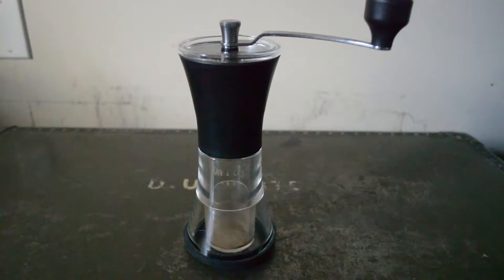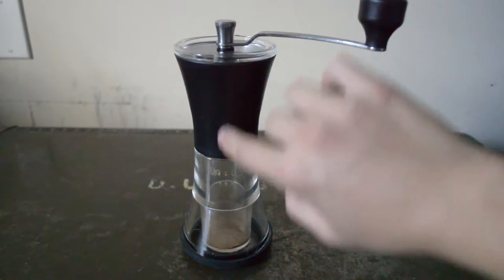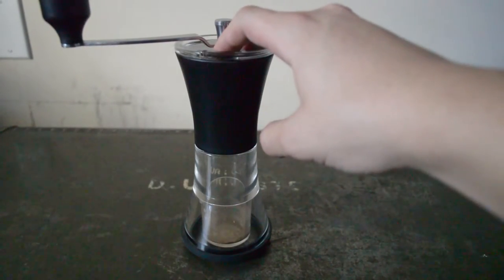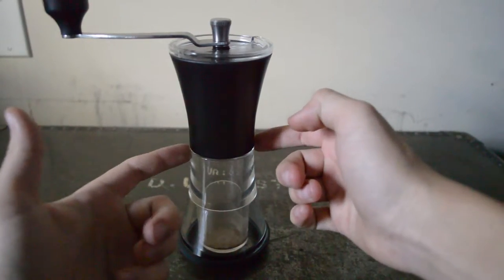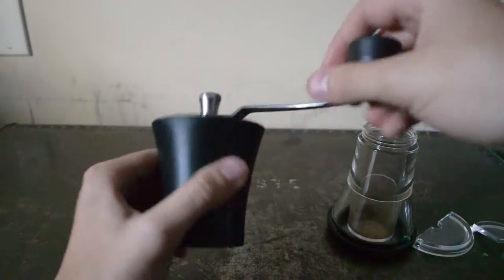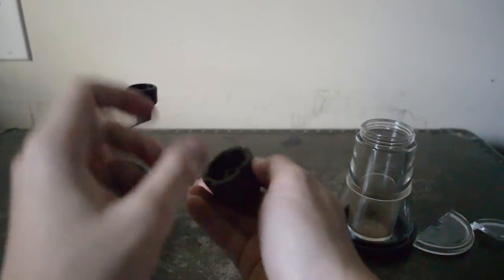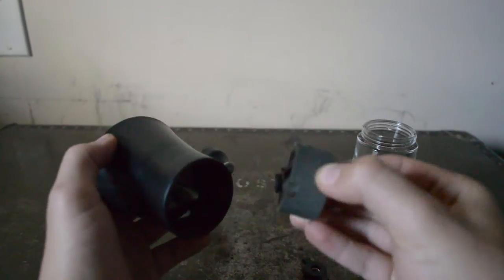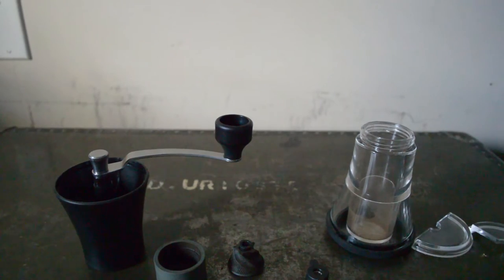KYOCERA CM-40 COFFEE MILL REVIEW!!!!!!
I the sauce man review a great coffee grinder check it out.

Kyocera CM-40 Coffee mill